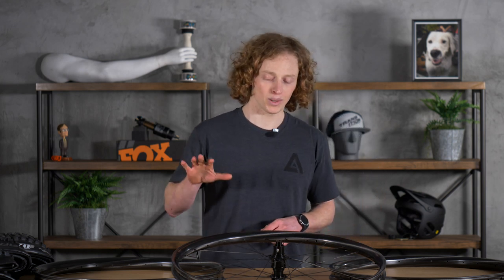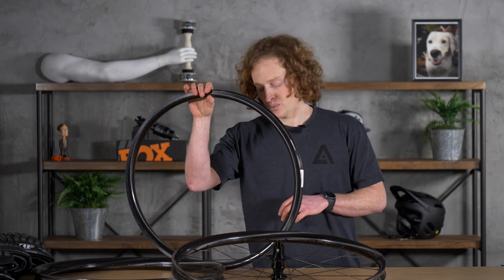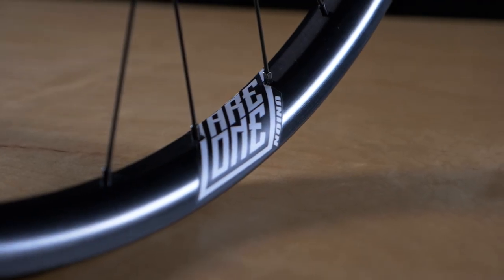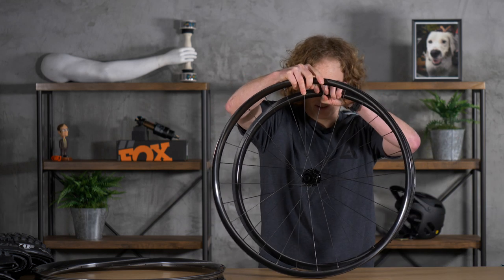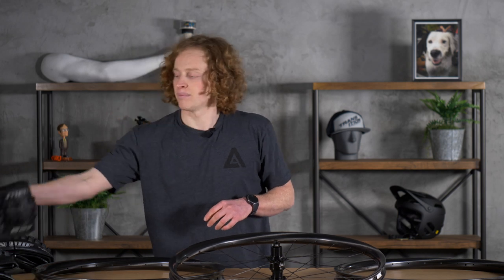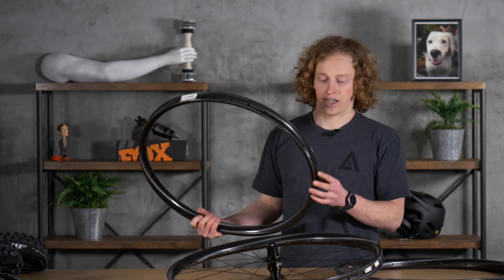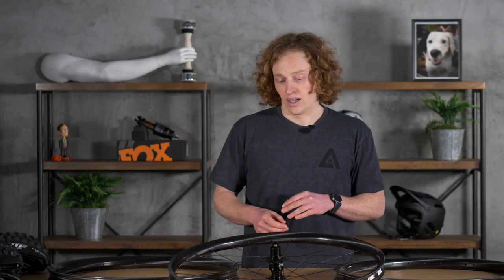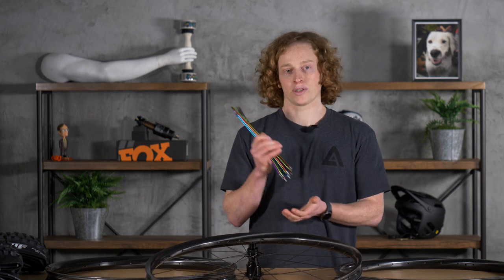We Are One rims // The Union & Convert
Update - These rims can no longer be built to Industry Nine's System wheels. For that option, use Industry Nine's 280, 315, and 355 rims, which are built by We Are One.
Build your own wheelset with the Union or Convert, and a huge selection of hub options, from Industry Nine Hydra to the Onyx Vesper:

Use our Custom Wheel Builder tool to assemble your custom wheels however you'd like, from hub and rim selection, to custom decals. We can even lace rims up to Industry Nine's System straight-pull, anodized aluminum spokes.

From our humble beginnings in a car garage, Fanatik is now an award-winning brick-and-mortar bike in Bellingham, WA, shop with a world-renowned online presence. We are dedicated to providing the best products and service for you and your bike, and educating you along the way.